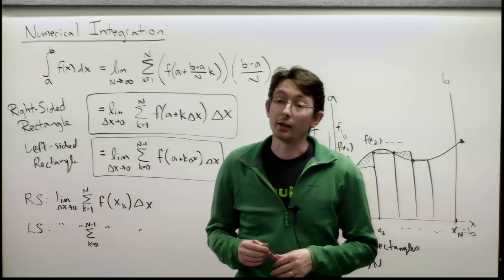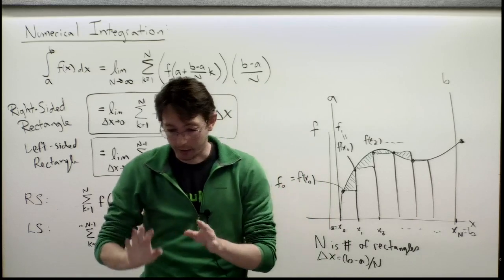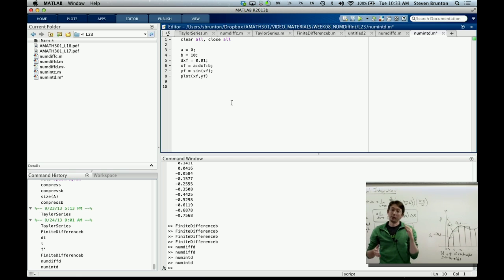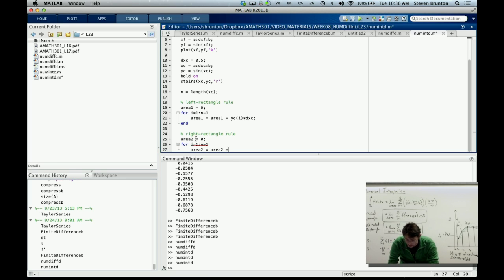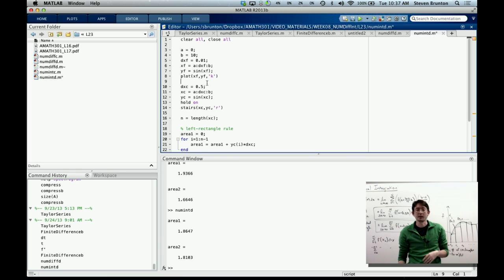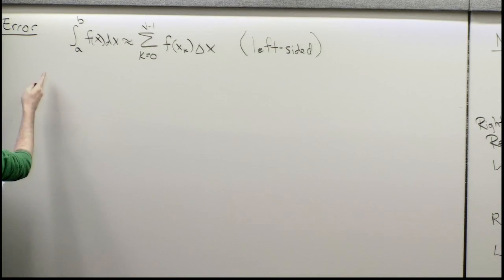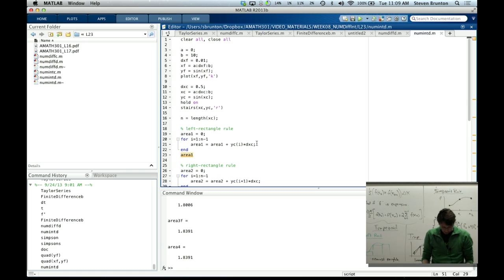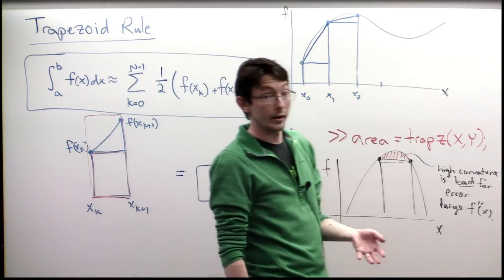Lecture: Higher-order Integration Schemes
Higher-order numerical integration schemes are considered along the classic schemes of trapezoidal rule and Simpson’s rule.